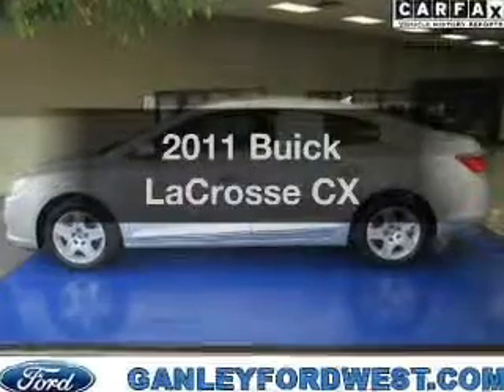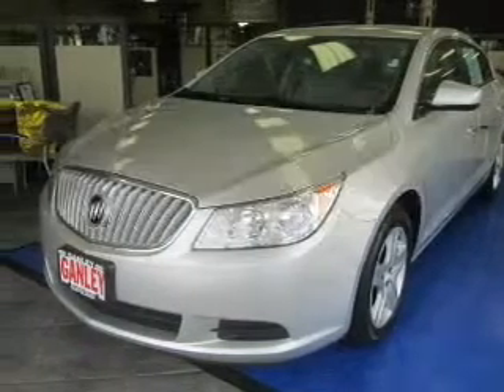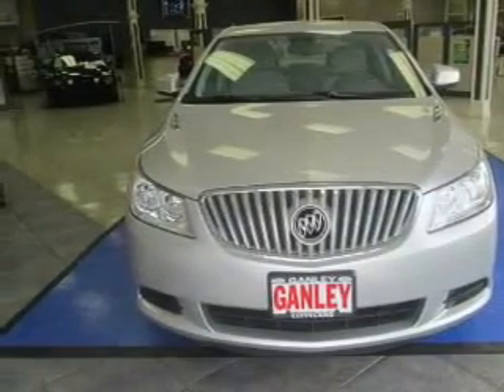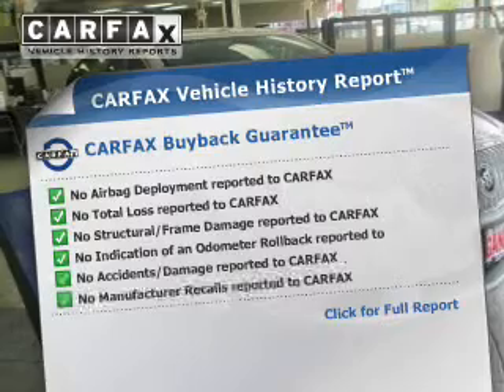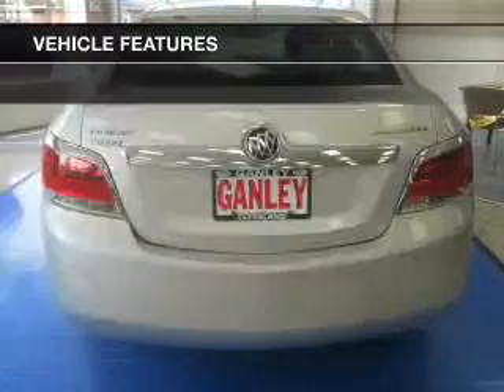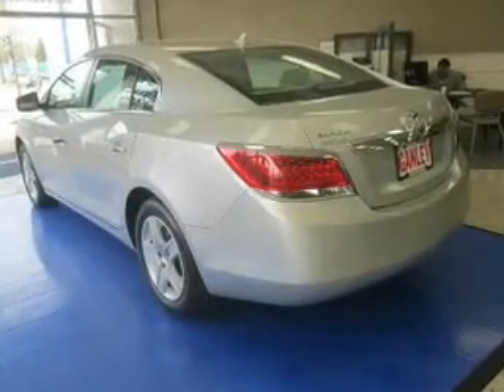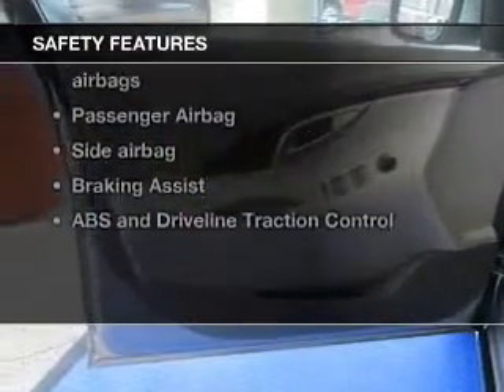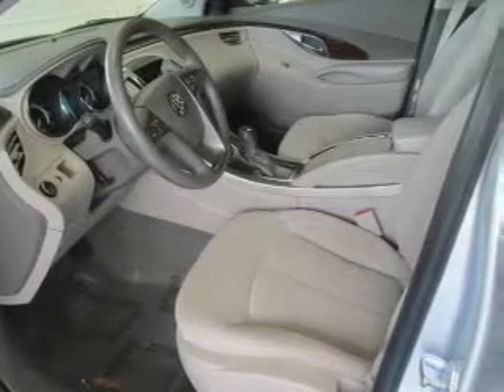2011 Buick LaCrosse - Cleveland OH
Year: 2011
Make: Buick
Model: LaCrosse
Trim: CX
Engine: 3.6 liter 6 cylinder 24 valve
Transmission: 6-Speed Automatic
Color: Quicksilver Metallic
Mileage: 50627
Address:
16100 Lorain Ave.